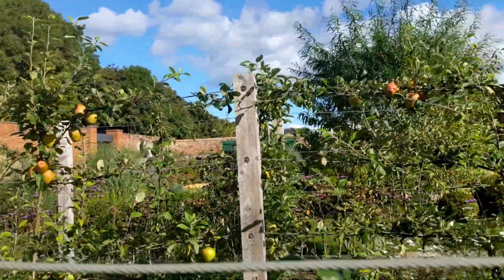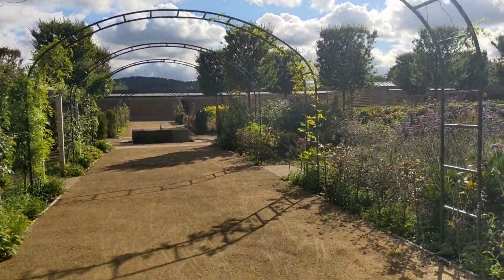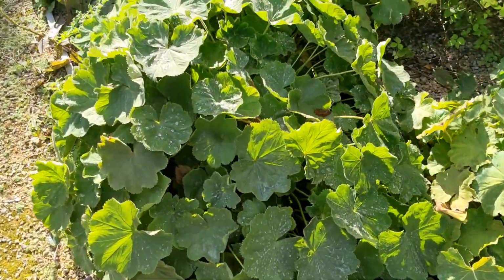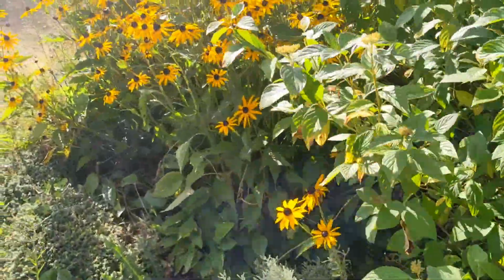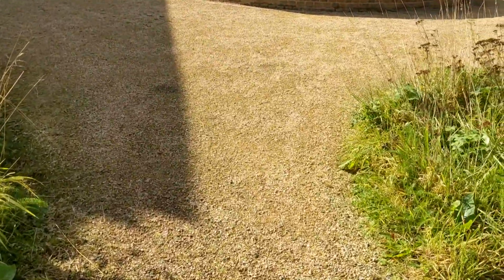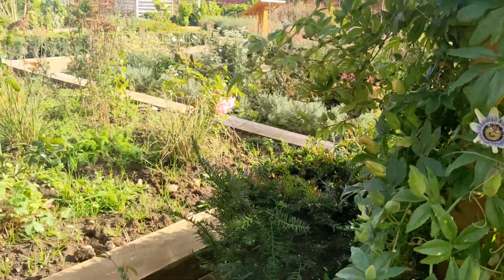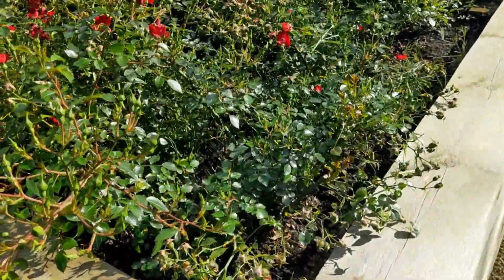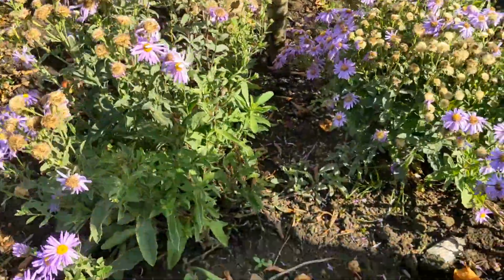NAG PUNTA NG WALLED GARDEN W/ MY BRITISH MOTHER IN-LAW|| ANG LAWAK NG LUGAR